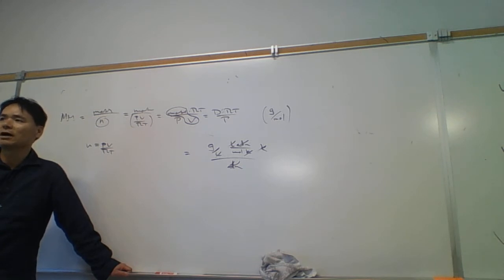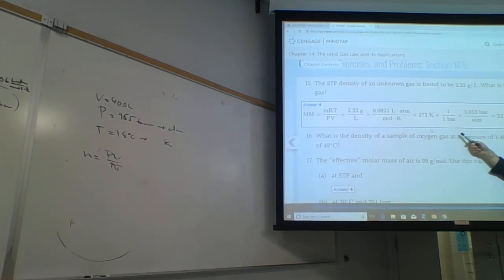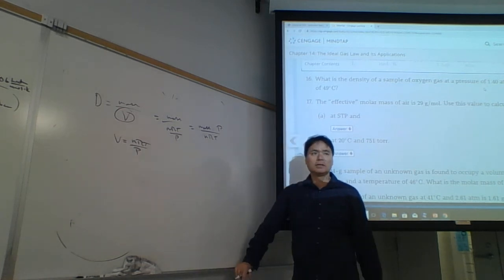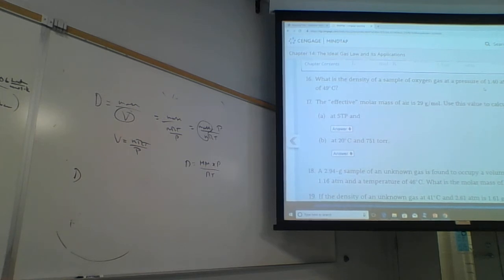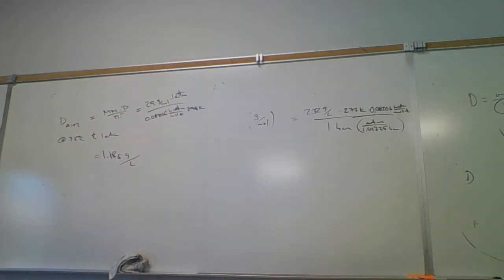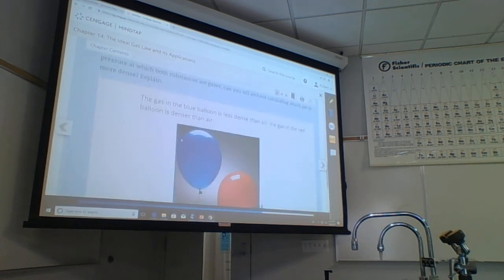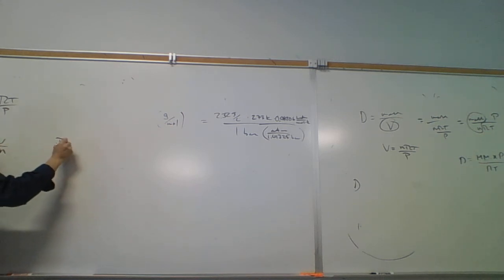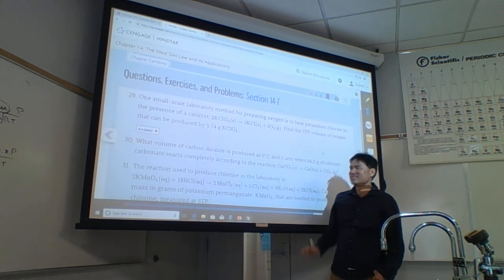Chem 4 1220 052019 D